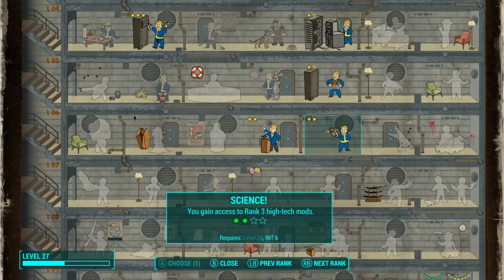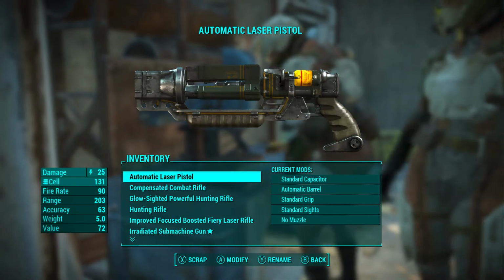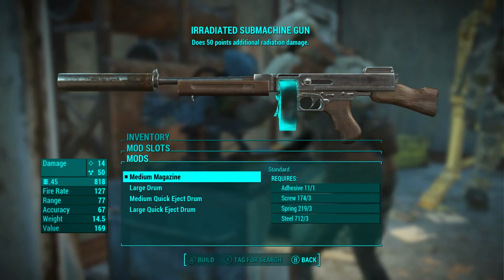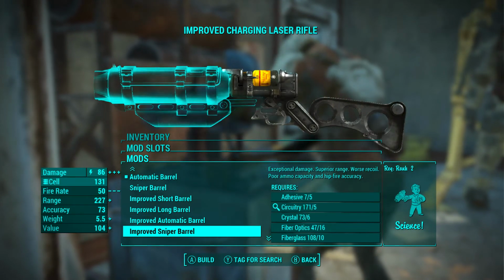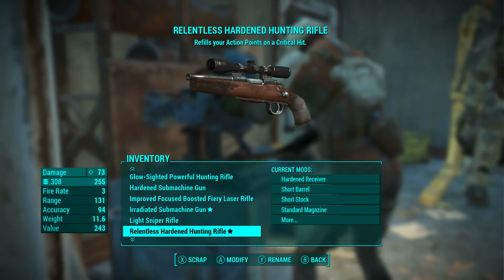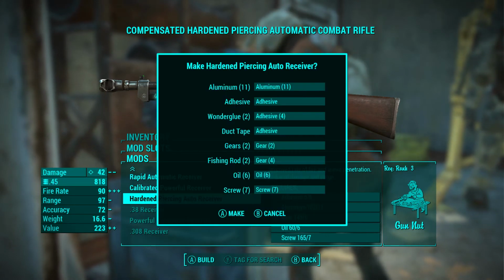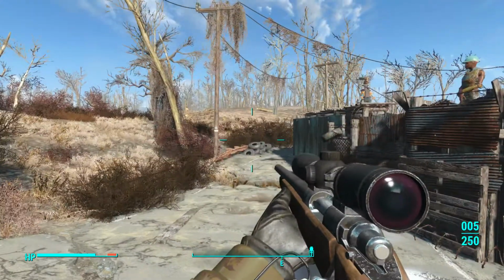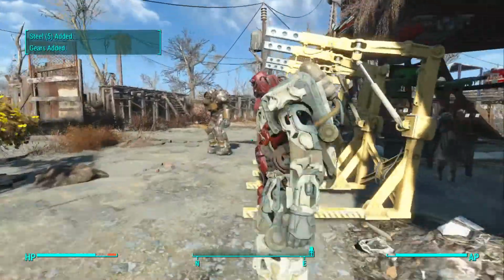Fallout 4 in depth: Weapon mods and crafting (make any type of weapon you want)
Here is a small guide to weapon mods and crafting in fallout 4. Remember to pull attatchments you want to use later off of weapons before selling / breaking down.

Invest in perks: Scrapper / gun nut / armorer / blacksmith and science to unleash the full potential of what you can do.

and remember you can turn weapons from small rifle's to full on sniper rifles or a small pipe pistol to a fully automatic weapon with a huge drum, the potential is only limited by your imagination!